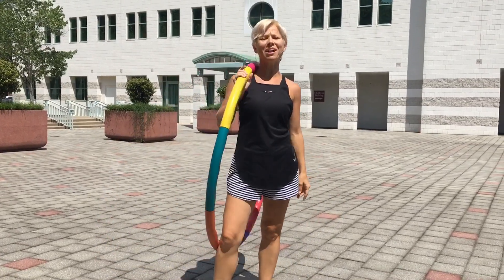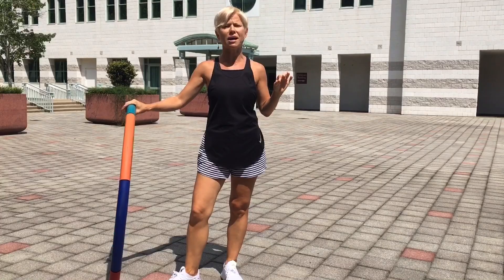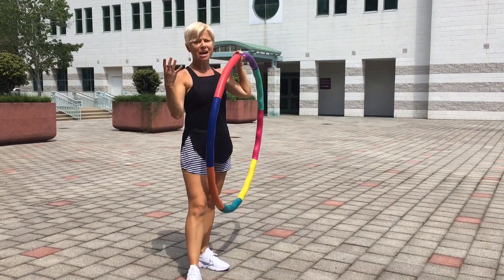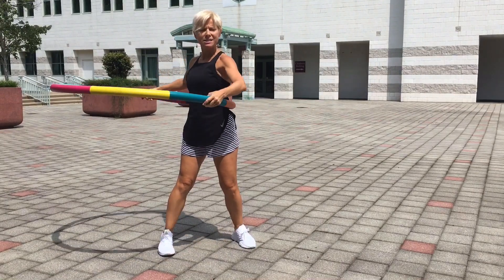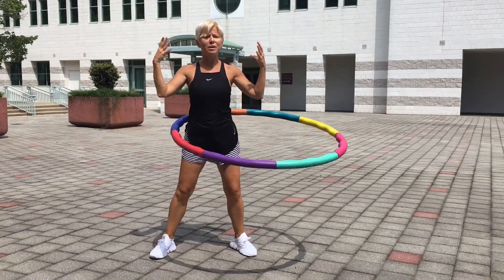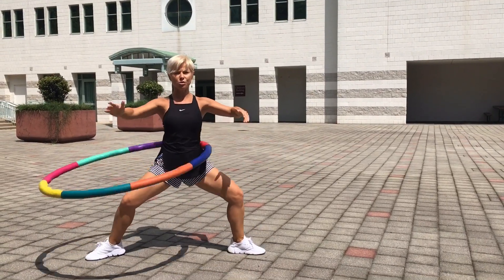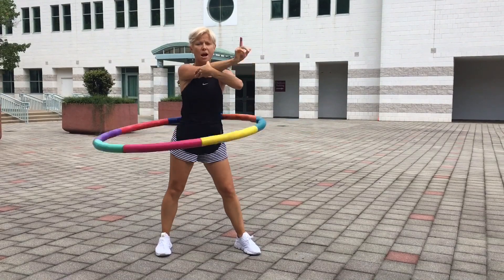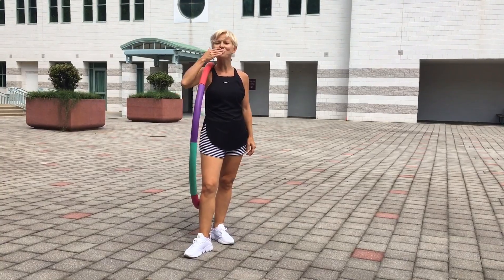HOW TO HULA HOOP, HOW TO BUY THE RIGHT ONE AND ALL THE BASICS YOU NEED TO START HULA HOOPING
HOW TO HULA HOOP TUTORIAL | Everything you need to know about hula hoops, how to buy the right one (weight, size, brand). Step-By-Step tutorial on how to learn to hula hoop and great exercise modifications! Also, great tips for fitness, aerobics and dance instructors.